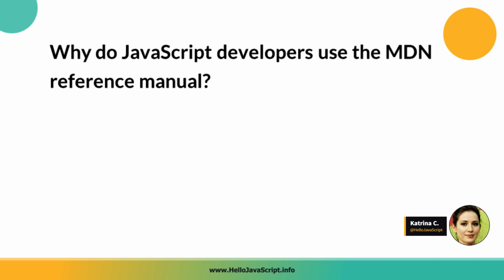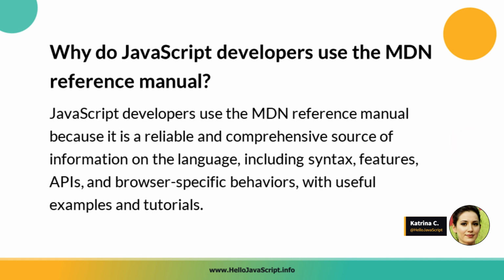JavaScript Manuals & Specifications: Interview Questions & Answers 📕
Hello and a warm welcome to this educational video on JavaScript. Throughout this session, we'll delve into commonly discussed JavaScript Manuals & Specification Questions that often arise during interviews. By delving into these questions, you'll enhance your comprehension of JavaScript and refine your interviewing abilities.

Although we will be focusing on interview responses, it's essential to be familiar with the technical aspect of each topic. You can find detailed technical reactions, under the Manuals & Specifications page on our website, at HelloJavaScript.info.

00:00 Introduction: JavaScript Manuals & Specification

00:57 - What are the standard reference guides used by JavaScript developers?
01:18 - Answer: The standard reference guides used by JavaScript developers include the ECMAScript documentation, Mozilla Developer Network (MDN), CanIUse, and W3Schools.

01:34 What is the purpose of the ECMAScript specification?
01:57 Answer: The ECMAScript specification provides a standardized set of rules and guidelines for implementing the JavaScript programming language. It defines the syntax, semantics, and behavior of the language.

02:16 What is the difference between ECMAScript and JavaScript?
02:38 Answer: ECMAScript is a specification that defines the scripting language used by JavaScript. JavaScript is an implementation of ECMAScript and includes additional features and APIs.

02:58 Why do JavaScript developers use the MDN reference manual?
03:19 Answer: JavaScript developers use the MDN reference manual because it is a reliable and comprehensive source of information on the language, including syntax, features, APIs, and browser-specific behaviors, with useful examples and tutorials.

03:40 What are the recommended sources to learn JavaScript?
04:03 Answer: There are several great places to learn JavaScript, including free online resources like MDN, W3Schools, and Codecademy, as well as paid platforms like Udemy, Coursera, and Pluralsight.

04:23 Where is the best place to learn about JavaScript design patterns?
04:46 Answer: The best place to learn about JavaScript design patterns is the book "Learning JavaScript Design Patterns" by Addy Osmani, as well as online courses, tutorials, and articles on platforms like Patterns.dev.

05:06 Can you suggest any books that a frontend developer should read?
05:28 Answer: Here are my top 5 recommendations for books that a frontend developer should read: "Don't Make Me Think," "CSS Secrets," "JavaScript for Web Developers," "Designing Interfaces," and "High-Performance Web Sites."

05:52 What JavaScript Books can you suggest to other developers?
06:16 Answer: My top recommendations for JavaScript books are: "JavaScript: The Definitive Guide," "Eloquent JavaScript," "JavaScript: The Good Parts," "You Don't Know JS," and "Effective JavaScript."

06:36 Conclusion: JavaScript Manuals & Specification